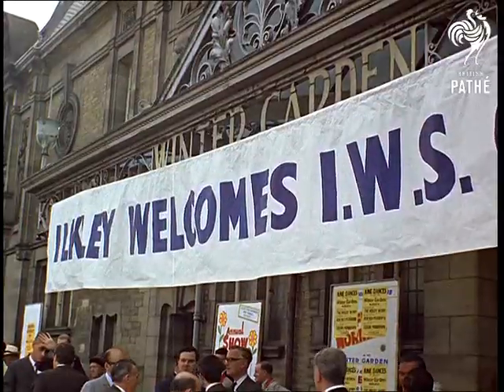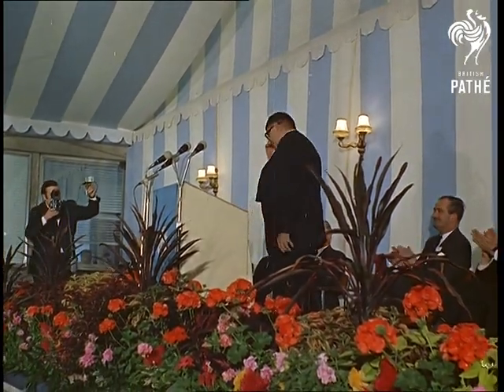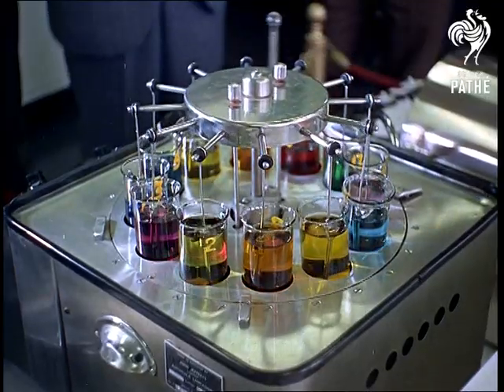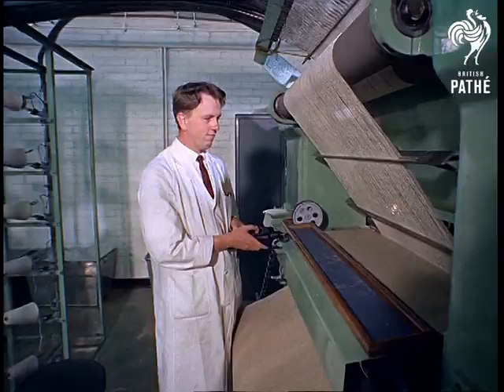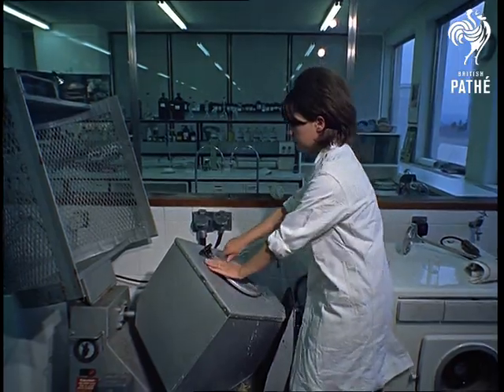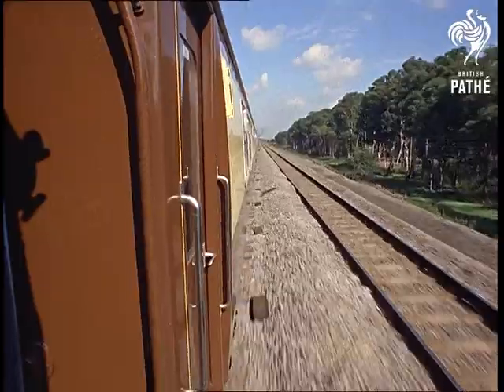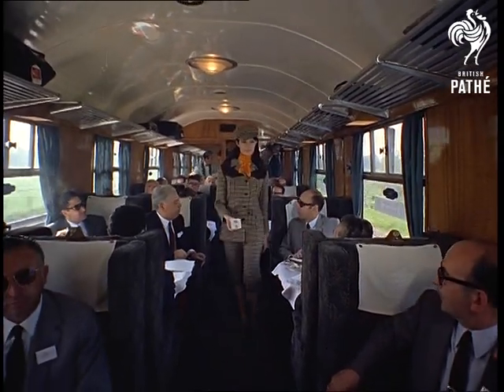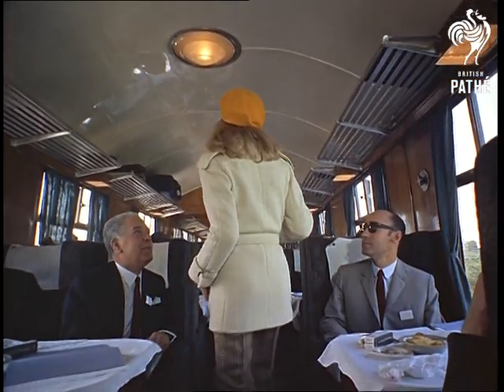Wool Fashion Show (1968)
No title - Opening of International Wool Secretariat's new Technical Centre. Ilkley, Yorkshire. Fashion show of woollen items on train.

Technicolor.

M/S as delegates walk down steps at Ilkley.  C/U sign 'Ilkley welcomes IWS guests'.  Exterior L/S new centre with flags of different nations in front. M/S pan from ornate building to delegates arriving. M/S as they enter the building.  M/S delegates seated in building. M/S Chairman Sir William Gunn at podium. People applaud, pan to delegates. M/S people having tour of the new centre. M/S looms working. M/S people looking round. C/U looms. M/S two women looking at machine which dips wool in different coloured dyes. C/U machine. C/U's delegates. A man looks at machine making crimps in wool. Various shots machine. M/S man showing how springy the wool is.  M/S other man at loom weaving carpet, C/U loom at work. M/S two delegates looking at the carpet. M/S woman operating tensile testing machine. C/U cloth being pulled and broken. M/S girl putting cloth into washing machine, she puts down guard, C/U as she switches it on.  M/S of the machine going round. M/S woman putting cloth in shallow water and measuring it for shrinkage with ruler. C/U two jumpers which have shrunk.

C/U wool mark on window of train.  M/S travelling shot from train.  M/S model walking up centre of carriage modelling woollen coat. C/U as man is served with drinks. M/S another model walking up carriage showing off a coat-dress and trousers in white wool ottoman trimmed with white fox, she turns and walks down carriage again.  C/U man watching, pan to another. M/S plaid knickerbocker suit being modelled by a girl. M/S shots of countryside from train. M/S white gabardine dress trimmed with red, she walks towards camera. M/S jacket in double-knit jersey. M/S woman in white suit talking to buyers. M/S girl in red dress and hat.
 FILM ID:2071.26